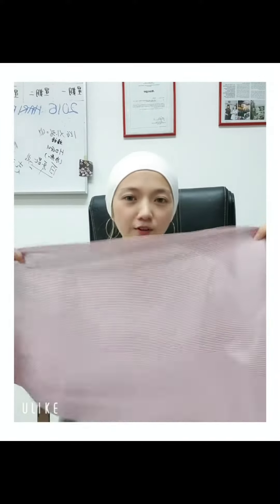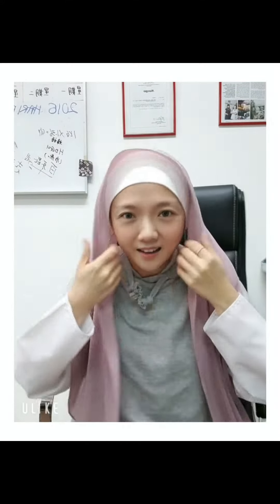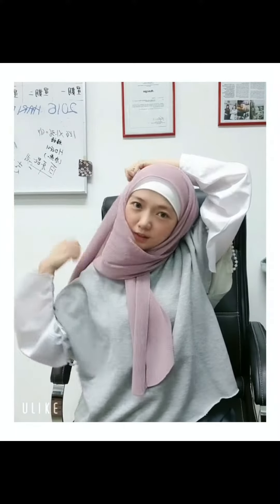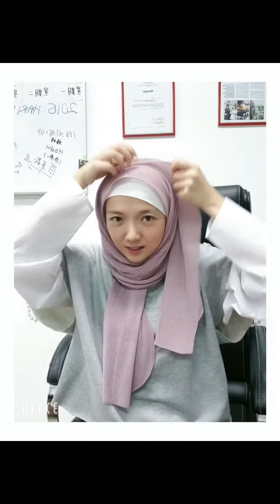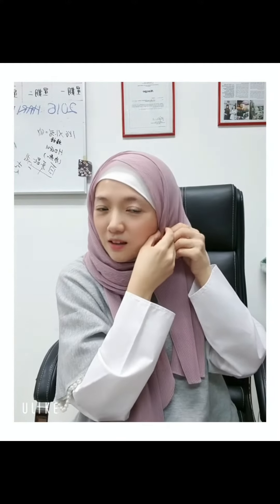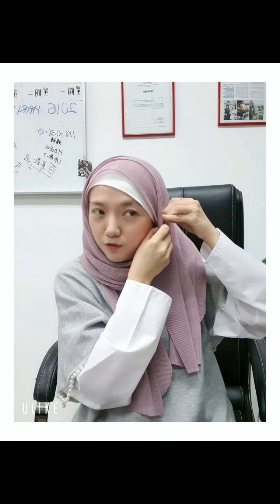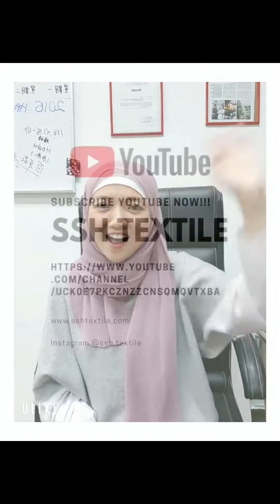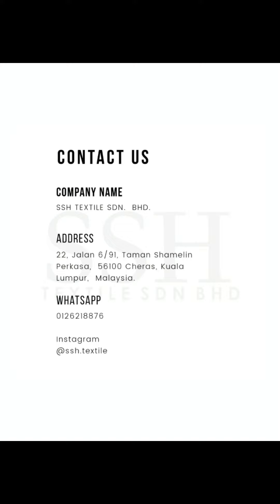Tutorial Bawal Shalw Pleated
How does it work Cotton Voile Korea🇰🇷🇰🇷 to be Pleated?? .
Watch our video and share it now🤳🤳
Magic our Cotton Voile Korea is Soft enough to make Pleated .. Limeted Edition Cotton Voile Korea Fabric in SSH TEXTILE...
Benefit: ⭐⭐⭐
Quality: ⭐⭐⭐
Not Berbulu: ⭐⭐⭐⭐⭐
✅Softer
✅Easy Care .
✅Tak Panas
✅Limited Edition .
✅Easy V-Shape .
✅⭐⭐⭐ NOT Berbulu .